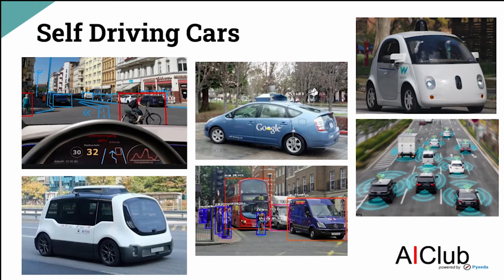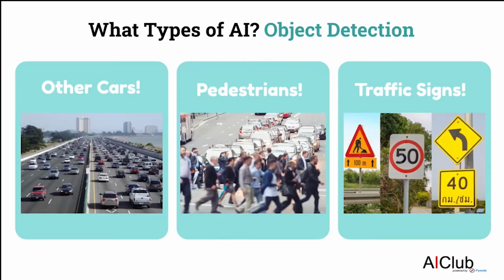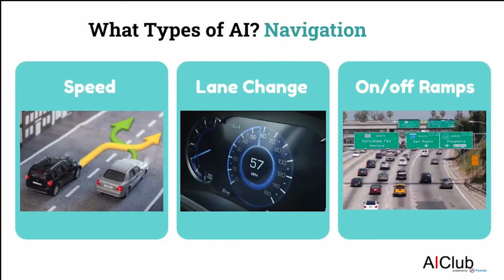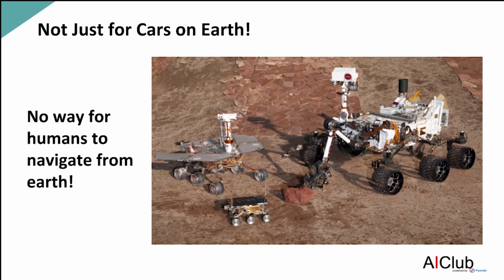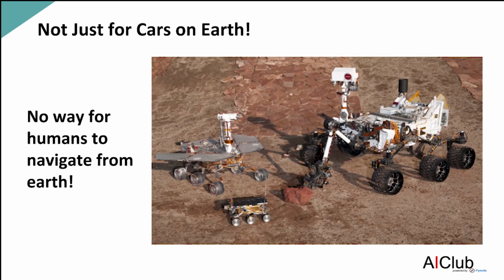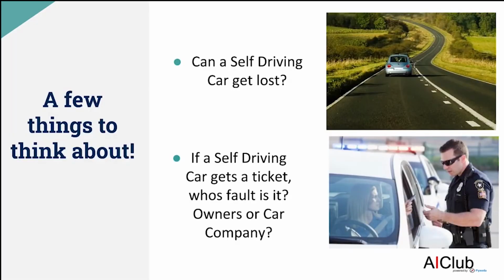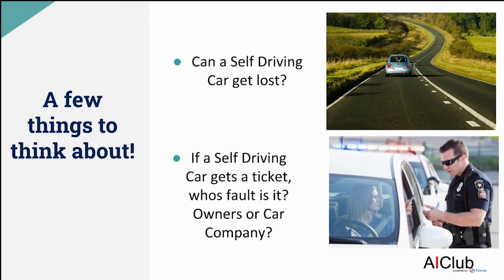AI in Daily Life - Self driving Cars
The start of your AI journey begins here! Head on over to our website to find our more

Student Courses for Elementary, Middle School and High School can be found

If your are an Educator looking to bring AI to your classroom, check out our Educator courses

Want to include our curriculums on your Education platform? We have partnered up with institutions such as EPIC GENERATION, DPIE and 6Crickets.